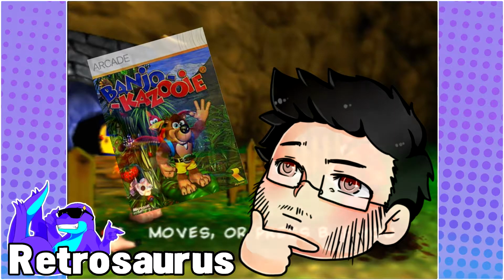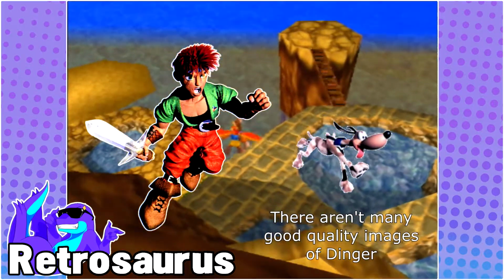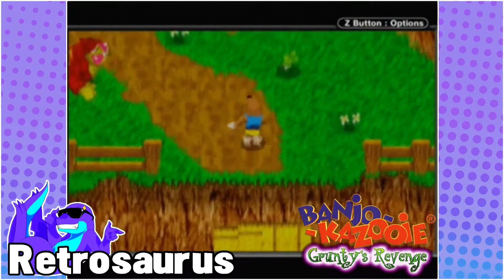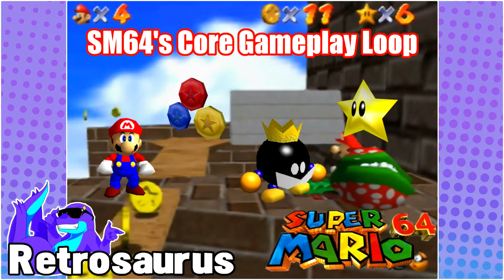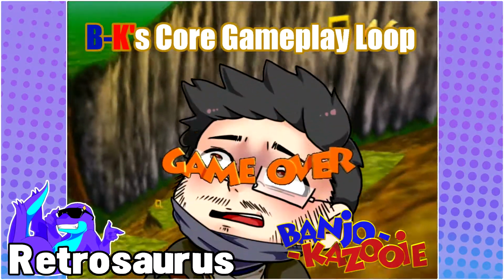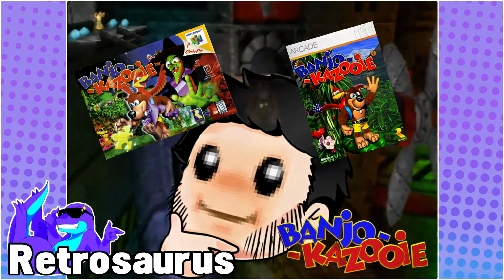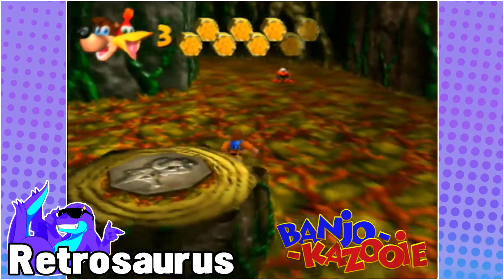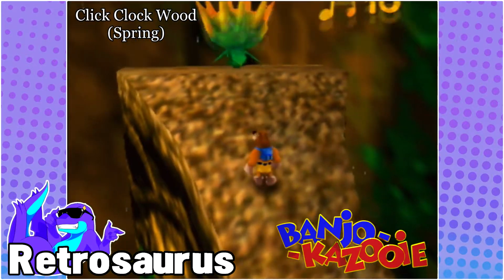Banjo-Kazooie: Levels of Imperfection [Retrosaurus]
While Banjo-Kazooie is easily one of my favorite games of all times, it is a deeply flawed game. Why is that? The answer lies in the levels of imperfection of Rareware's game design.

Check me out at my usual spots:
Community Credits:
[Script Editing] FangirlHasNoName
[Footage] Kyoryu